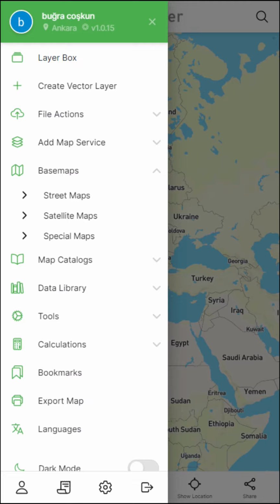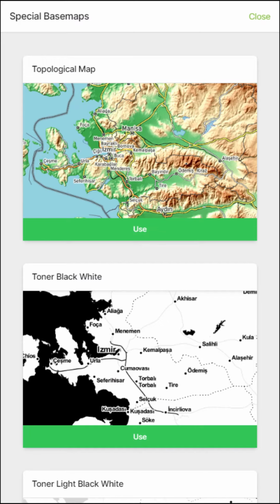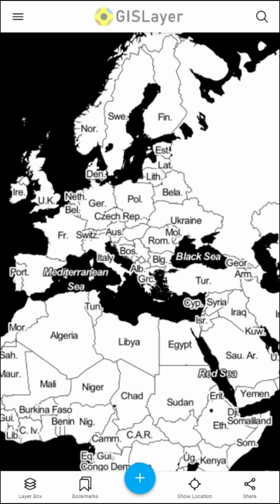Adding Custom Base Maps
1. In this tutorial video you will learn to add custom base maps.
2. When you click the custom maps option from the base maps menu in the left menu, there are different types of maps in the satellite maps in the panel that appears.
3. It can be added to the map by pressing the use button under the map we want to add to the map. Also, the added layer is listed in the layer box.